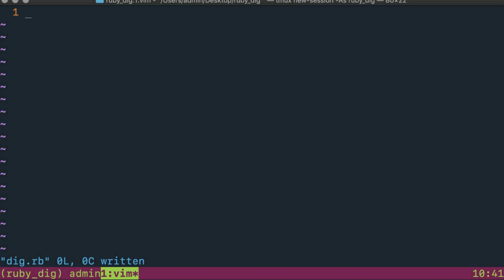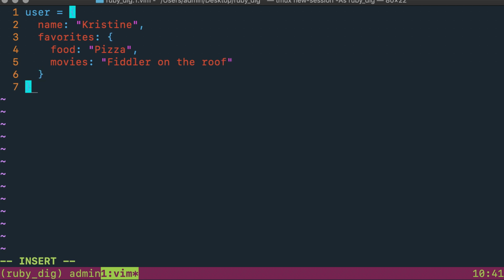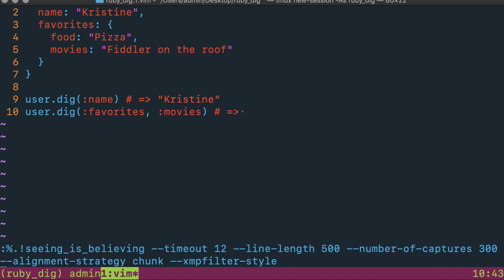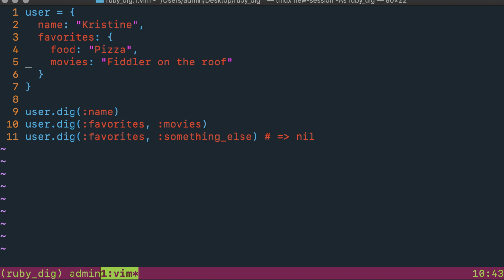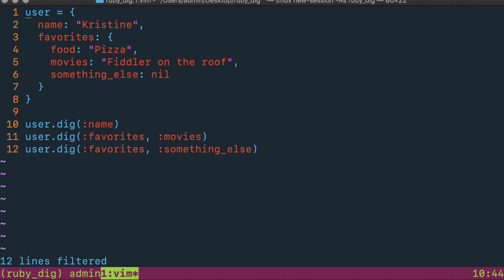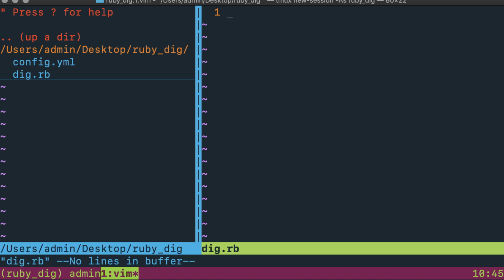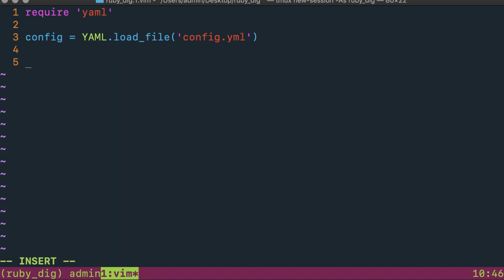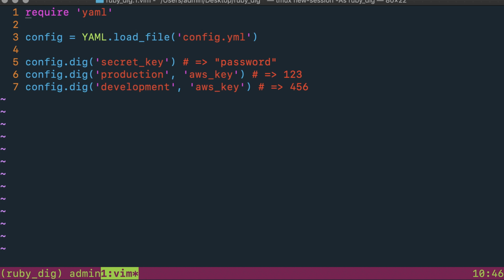Ruby Programming Tutorial: Guide to the dig Method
Learn how to use the dig method in this Ruby programming tutorial. This guide walks through two examples of the dig method, including how to work with both hashes and Yaml files.